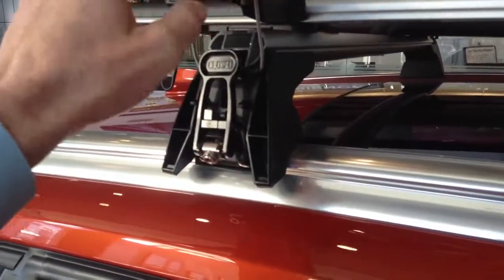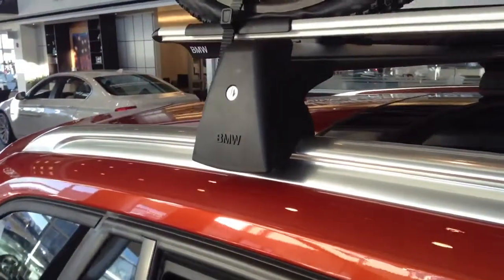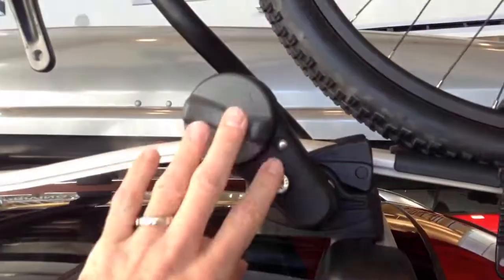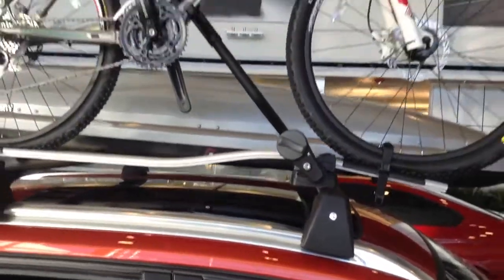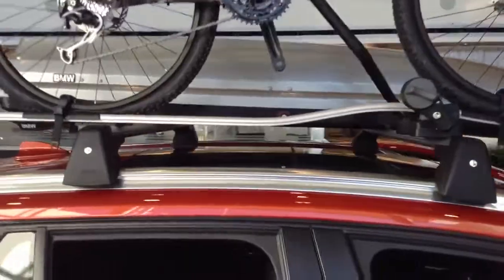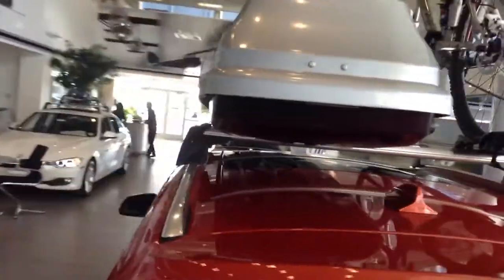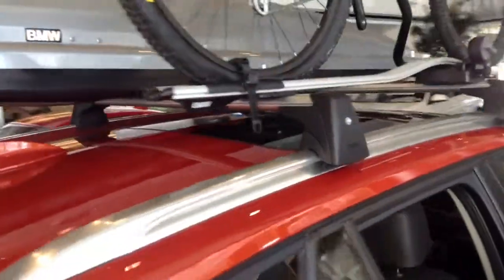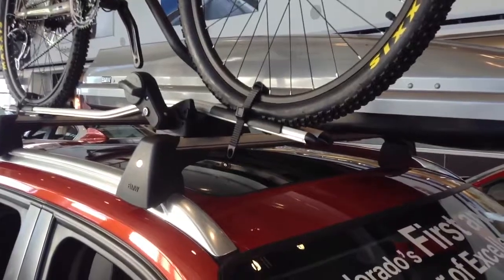Robert bike rack RB